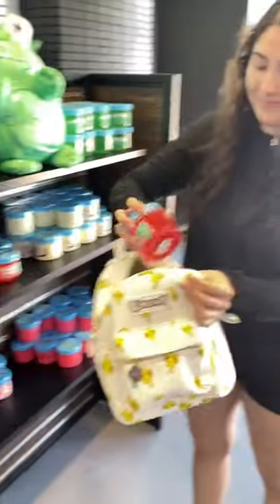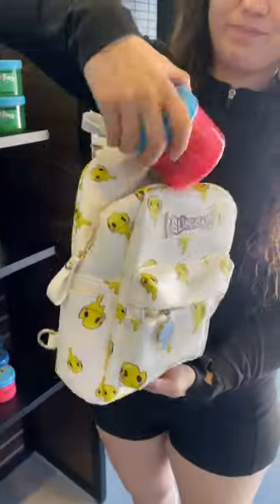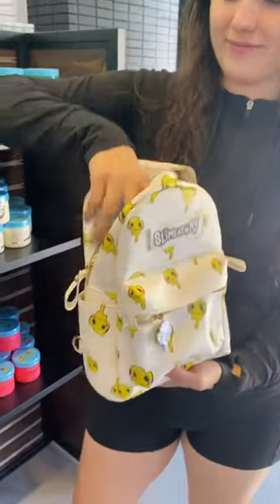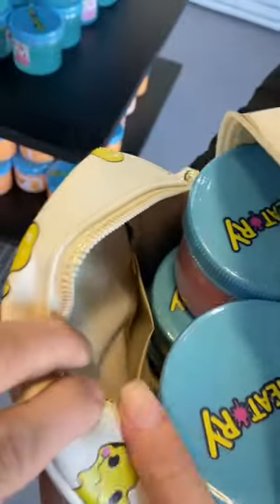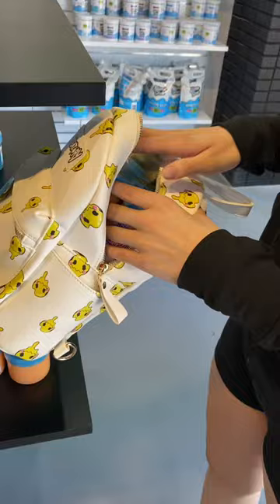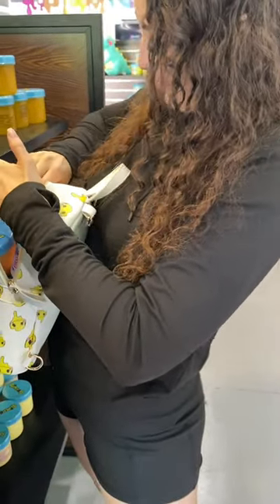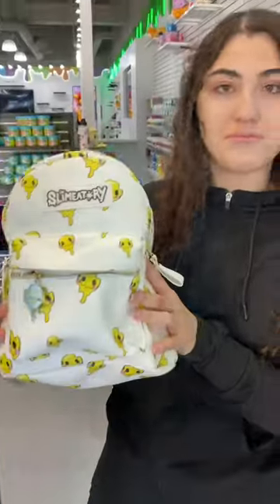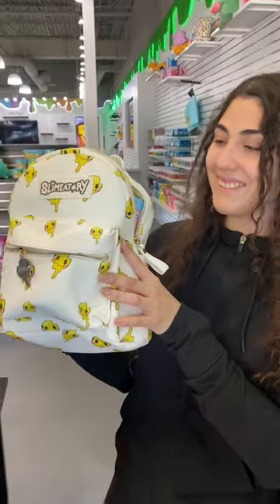How many slimes can fit in a small slimeatory backpack